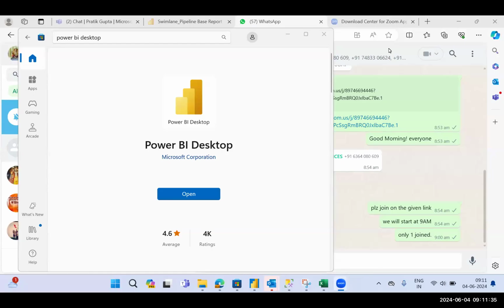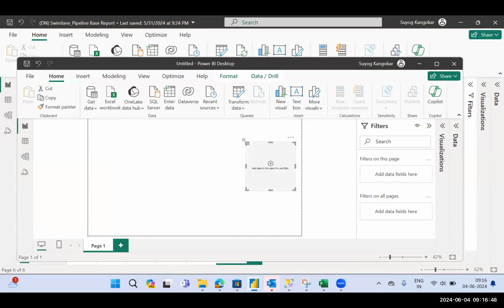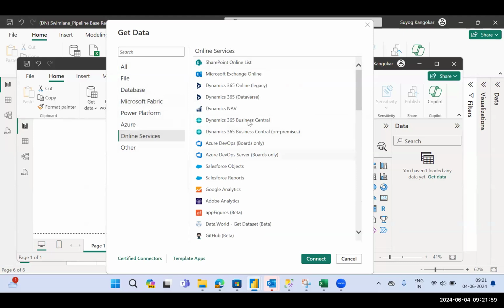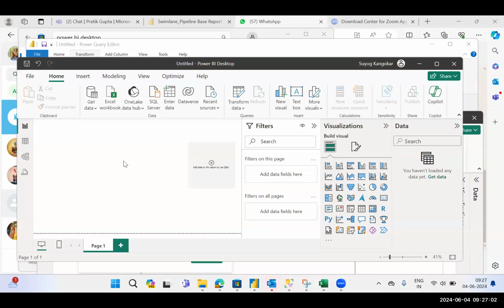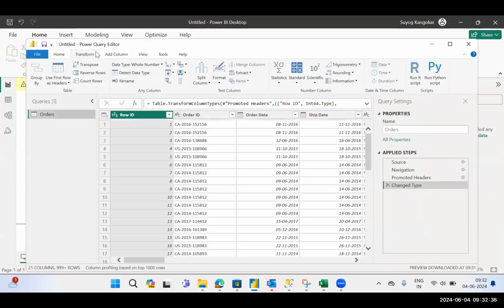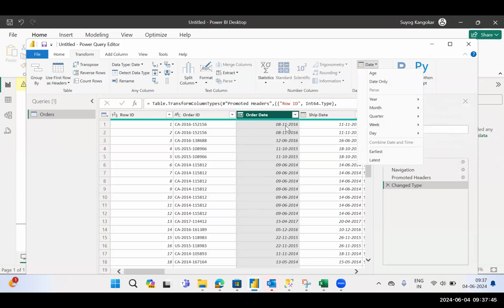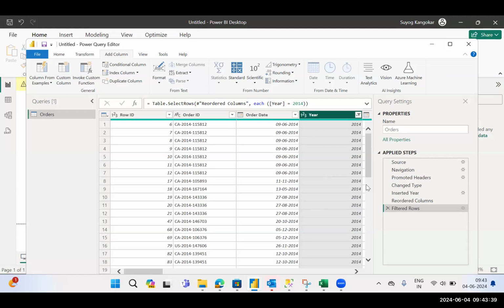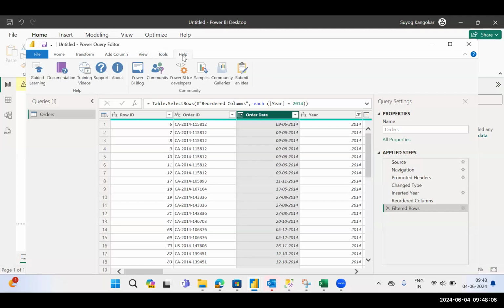Free Power Bi Desktop Installation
How to Install Free Power Bi Desktop into System.